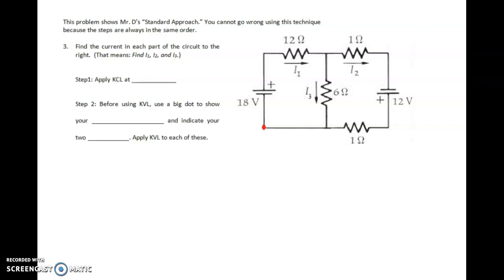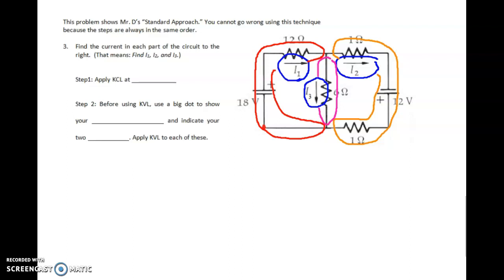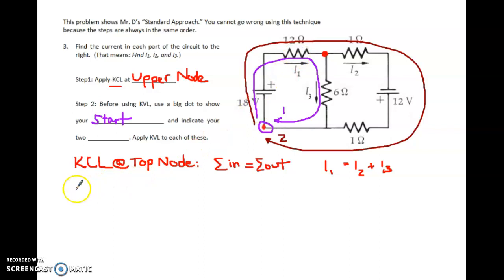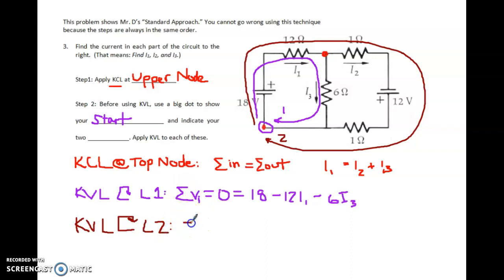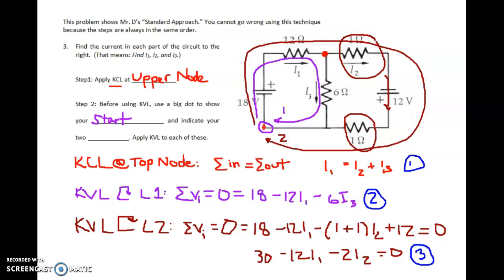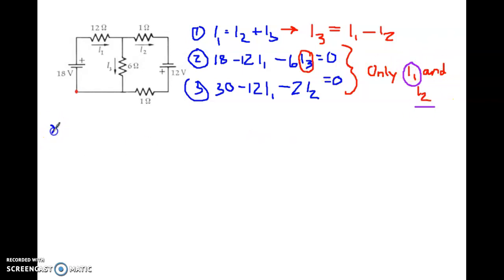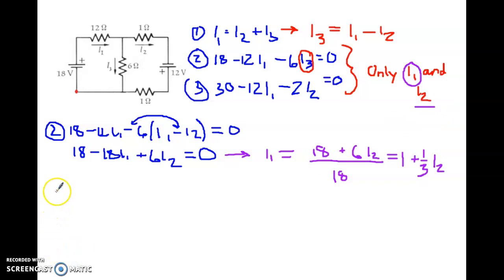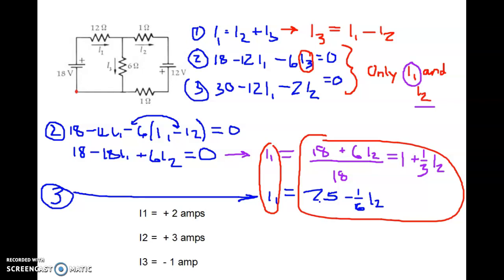Class 24 - Practice with Kirchhoff's Laws - #3